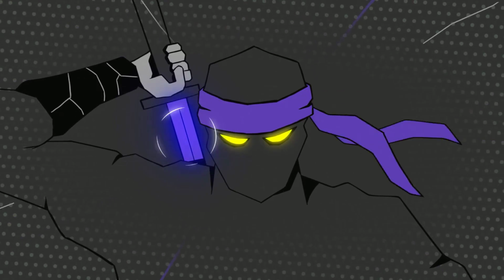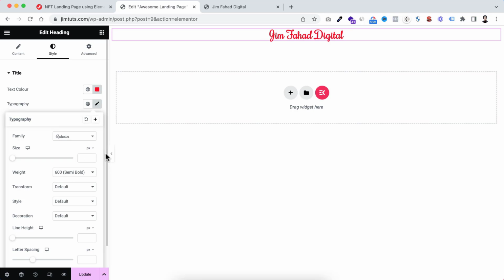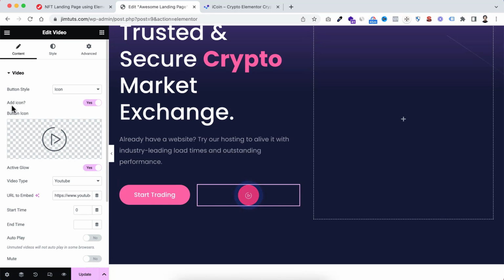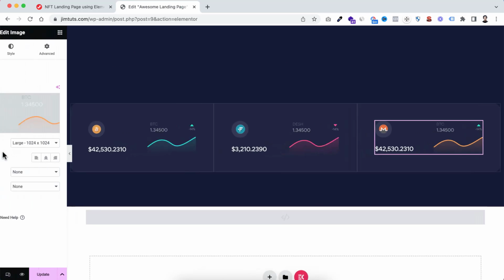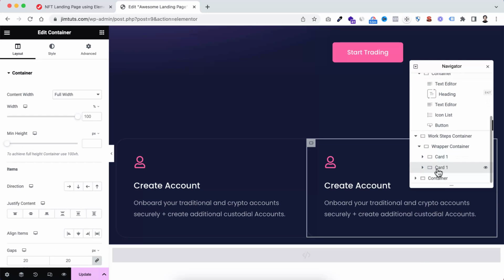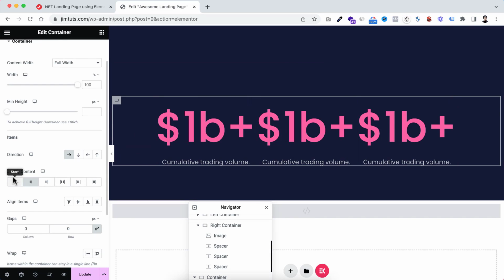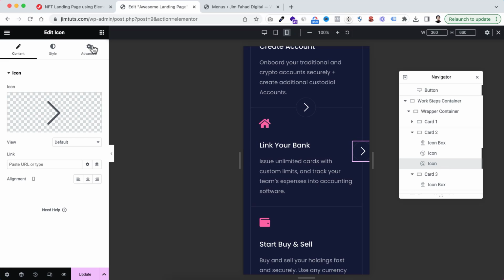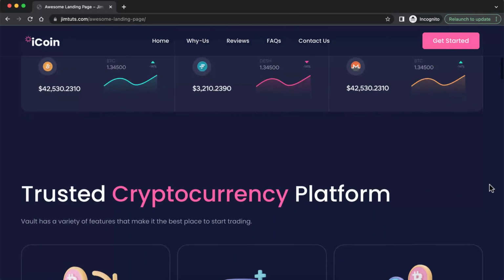Responsive Landing Page Design ~ 2024 ~ Elementor Container (WordPress & Elementor For Beginners)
[STEP BY STEP from Scratch] In this tutorial, You'll learn How to Make A Responsive Crypto Landing Page using Elementor Flex Container. This Elementor Masterclass is for Complete Beginners.

WHAT'S INSIDE THIS ELEMENTOR MASTERCLASS?
After watching this Elementor Landing Page Design MasterClass, you will be a real ninja of Elementor page builder. You can literally design anything in Elementor whatever you will imagine.
- You can replicate any design from scratch
- You can make any advanced website from your clients provided designs (Eg. Photoshop, Figma, Adobe XD to WordPress)
- You will learn how to think and design like a professional Web Designer

This tutorial is 100% beginner friendly. You don't need to have any coding skill nor any design experience. So if you're very new to Wordpress and Elementor, this one tutorial will make you a professional web designer.

Also, I have made everything in Elementor's latest flexbox model. So you can also become an Elementor flexbox expert by watching this tutorial. In this masterclass, we will not use any Pre-made template & No paid theme is required. We will create everything from scratch step by step.

⏰Timestamps for creating an ELEMENTOR website step by step ⏰

0:00:00 Overview
0:03:35 Get Your Domain & Webhosting (78% Off)
0:11:25 Install WordPress
0:14:28 WordPress Dashboard Settings
0:21:51 Elementor Fundamentals
0:29:21 Create Website Faster using KitPapa Templates
0:33:04 Create Landing Page Step by Step
02:07:55 Make the Landing Page Mobile Responsive
02:36:43 Create Navigation, Header & Flyout Menu
02:50:32 Create Page Faster using Templates
02:57:56 Congratulations!! You Made It!!!

About:
10 Million+ website owners started using the Elementor page builder. I'll show you the easiest way how you can create your personal resume website using Elementor Page Builder yourself.